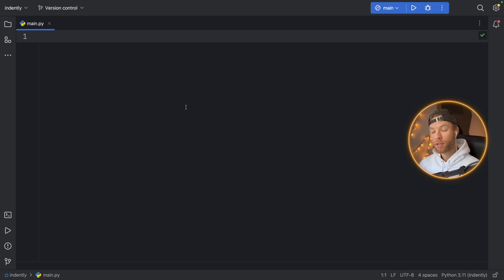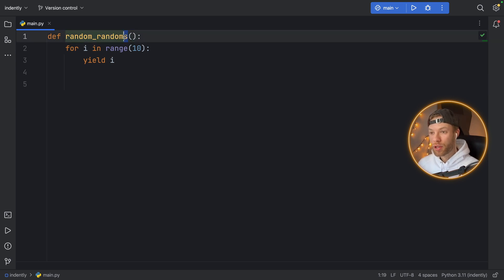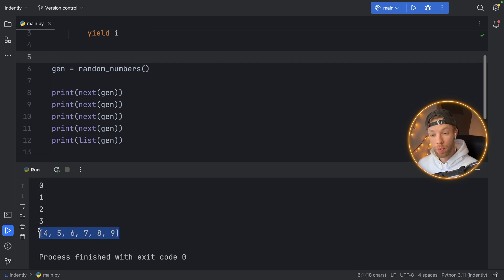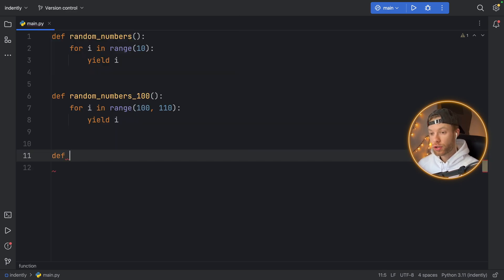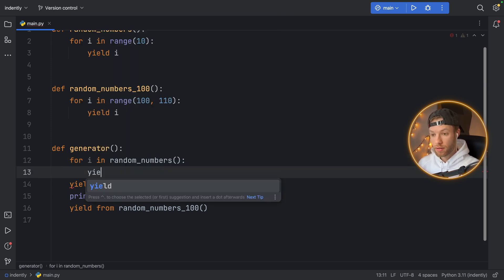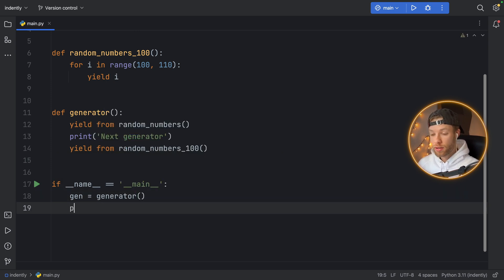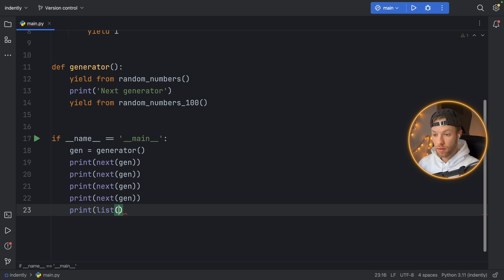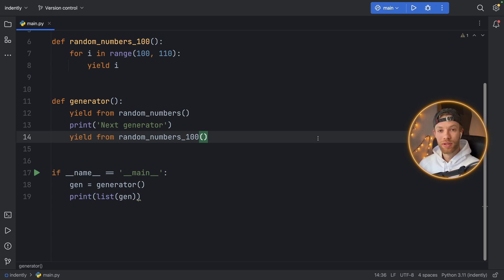I DIDN'T KNOW You Could Do THIS With "Yield" In Python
I didn't know that you could do this with yield in Python. In this video I will be showing you some extra functionality that you can use with the yield keyword when working with generators.